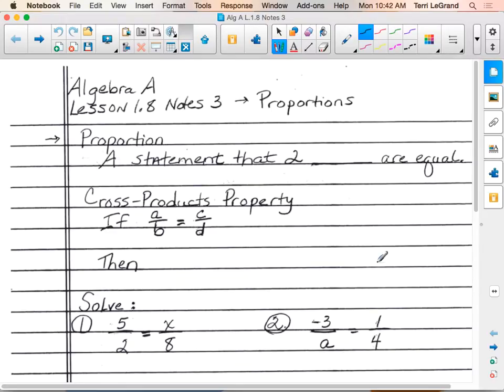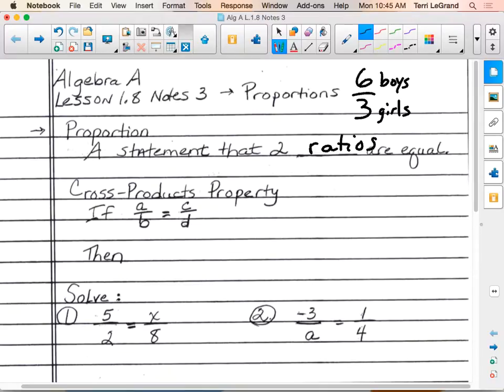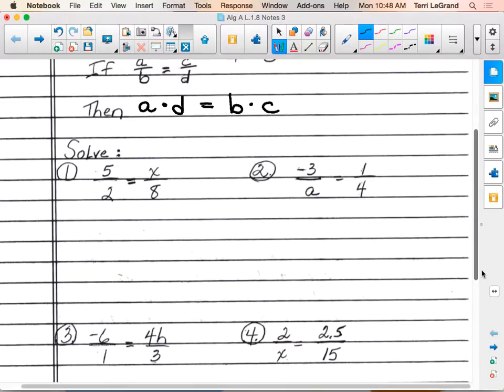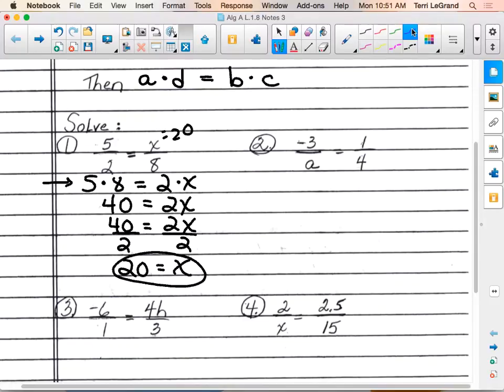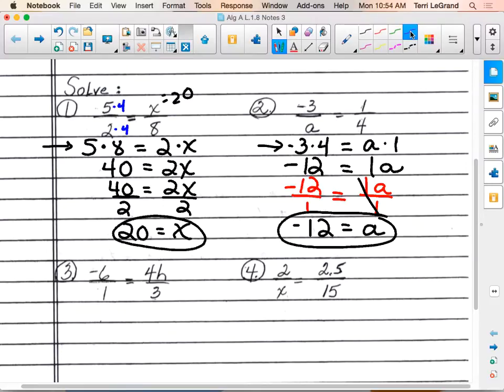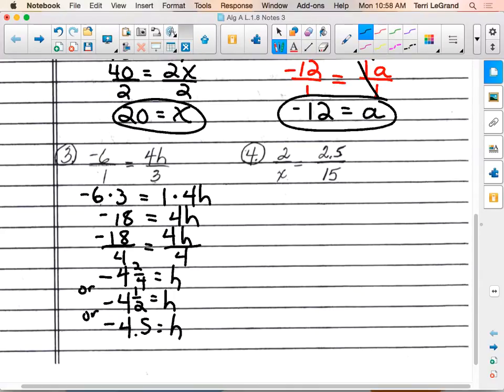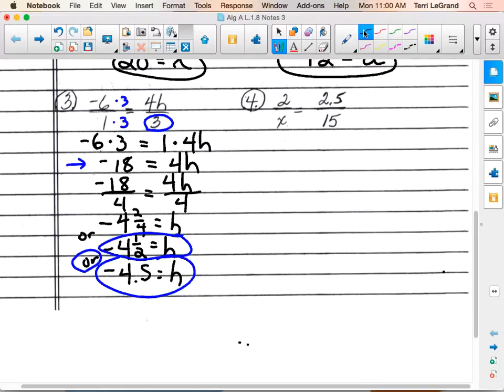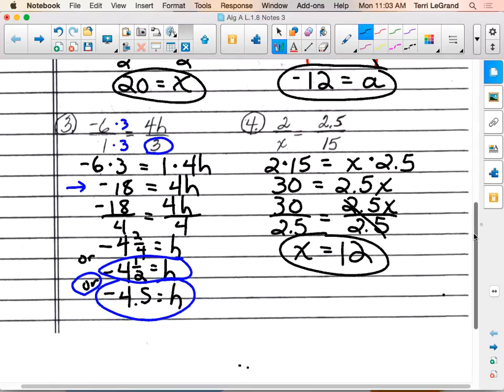Alg A 1.8 Notes 3 Recording